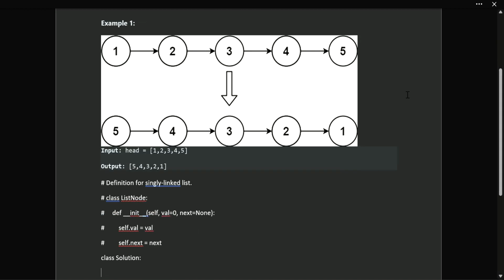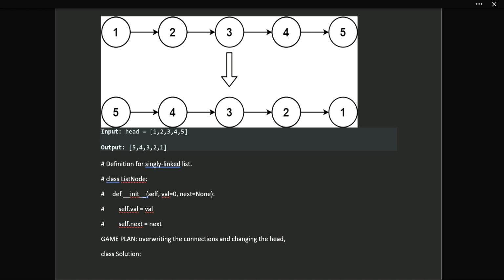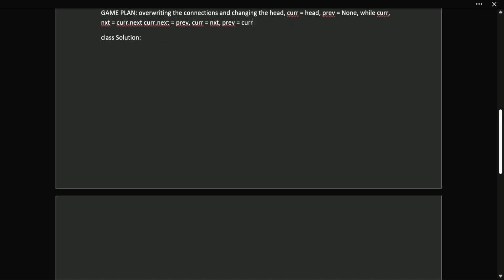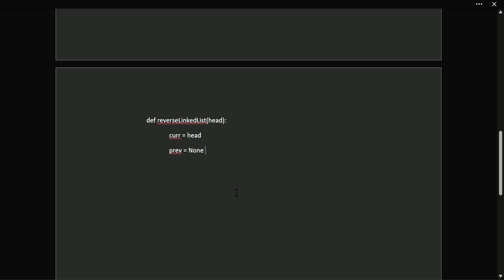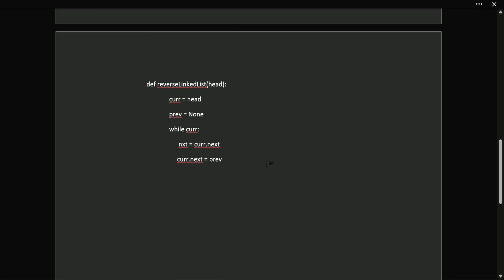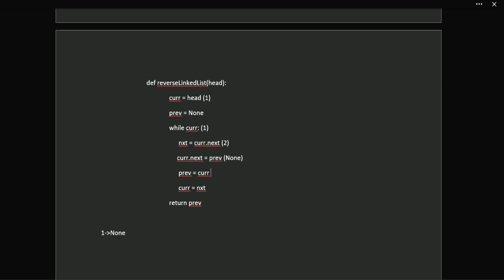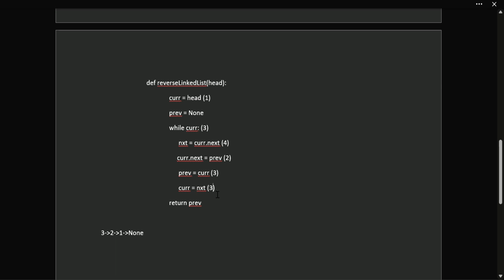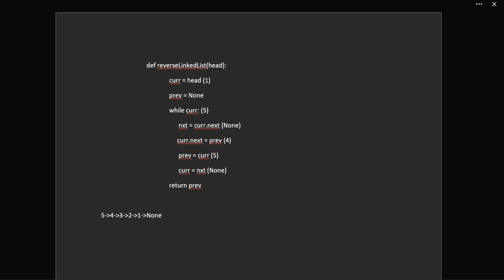Leetcode 206 Reverse Linked List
Leetcode 206 Reverse Linked List solution explained as simply as possible.